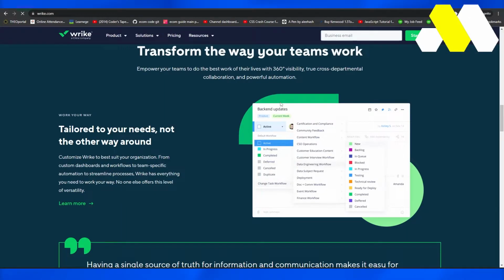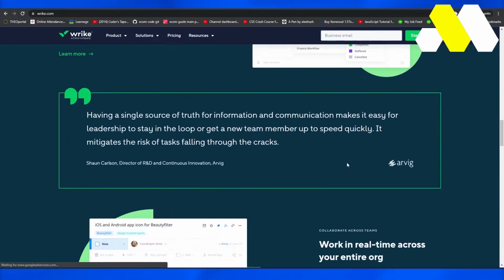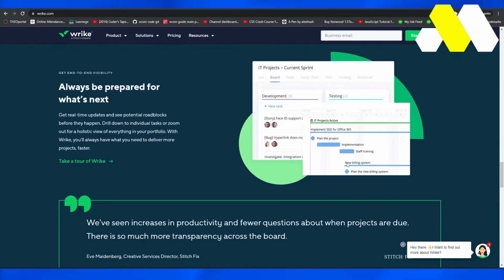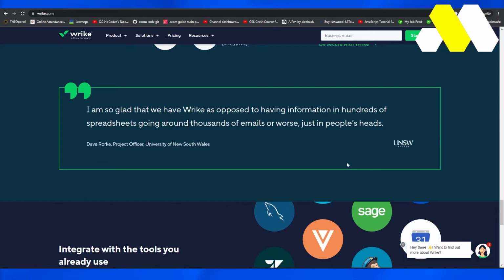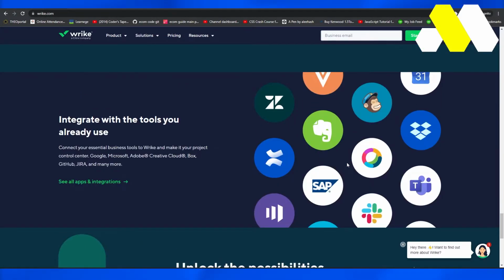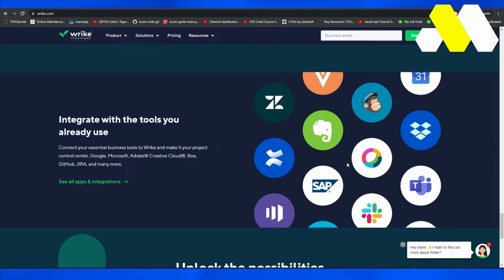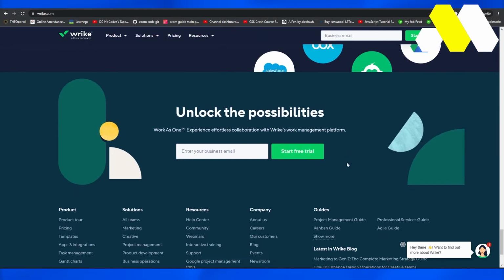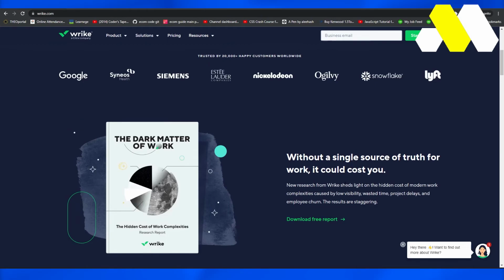How To Use Wrike For Project Management | Wrike Tutorial For Beginners (2022)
In This Video, We Will Show You How To Use Wrike For Project Management. So watch this Wrike Tutorial For Beginners all the way through to get the most out of it!!